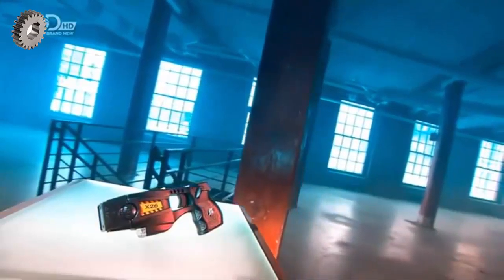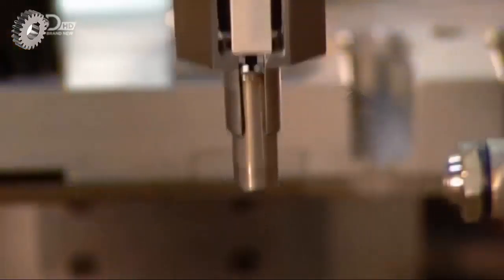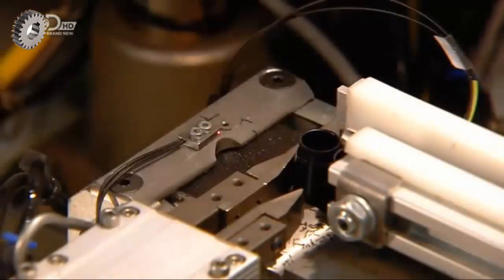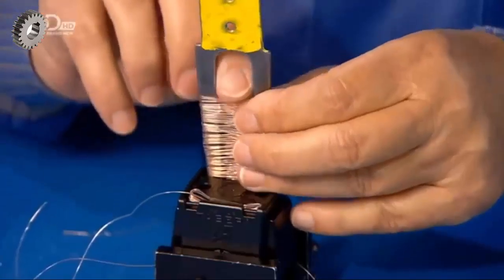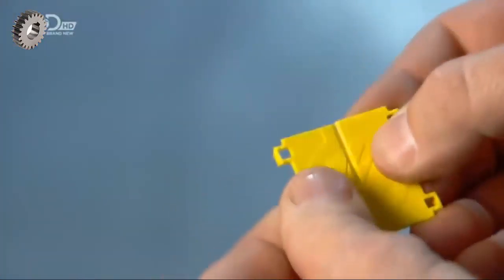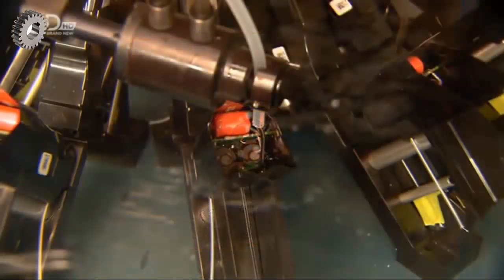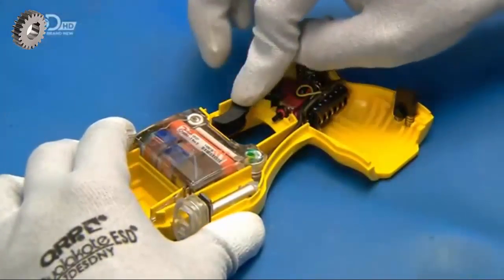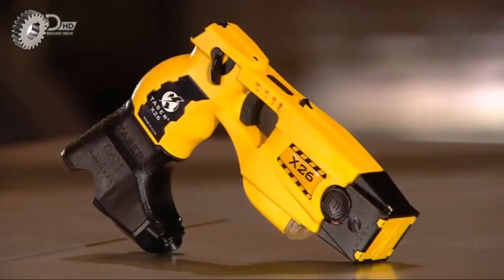Tasers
How it's made Tasers